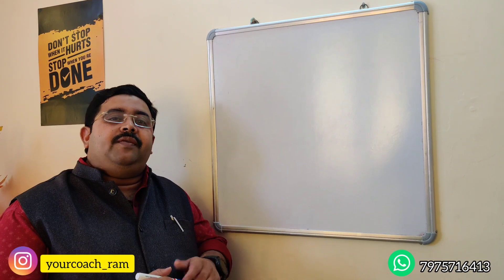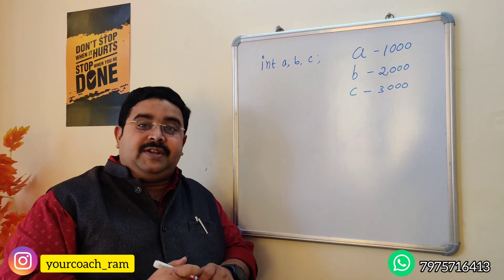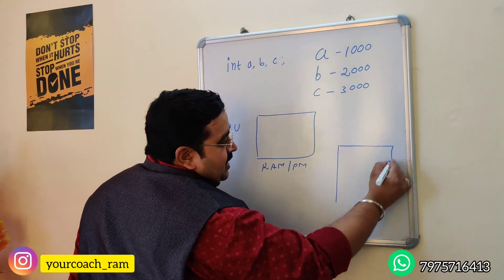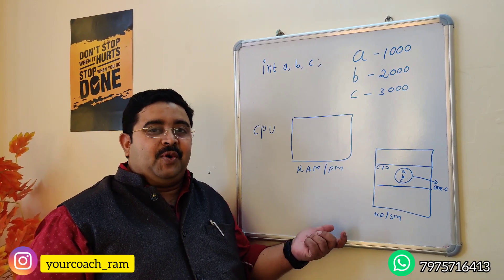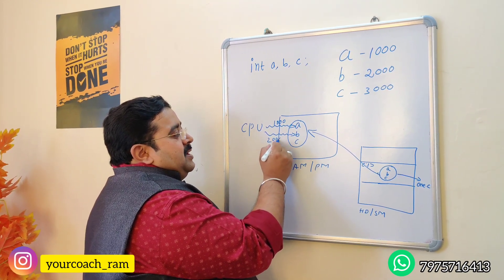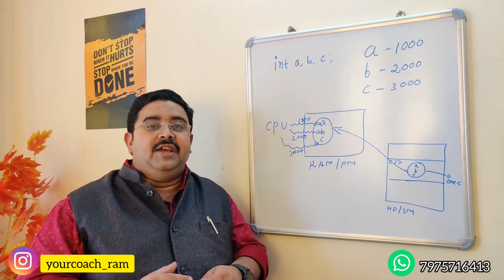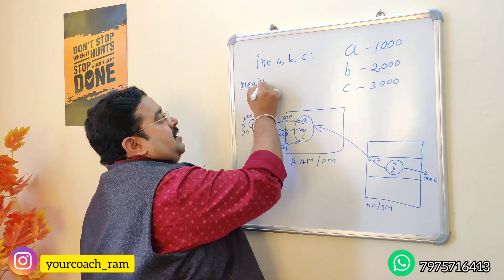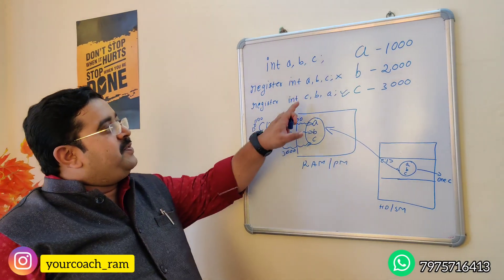How to Clear Technical Interviews??? 👉 With Examples!! 🔥🔥 by Yourcoach || Ramaprasad H C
When Software Industry was in good condition & they were getting more projects from Western Countries, Most of the companies were not conducting Technical Rounds Separately in depth. Because most of the companies had luxury to provide the training for young graduates for almost 6 months. But, if we consider the current scenario and with the global slowdown companies are not having the luxury that they had previously to provide enormous amount o training. Keeping that in view, Most of the companies started conducting various levels of technical rounds. Hence, In favor of students, I will be uploading videos that will help them to easily crack the technical rounds!!!

👉 If you have Any Questions, Post it in the comment box below!!